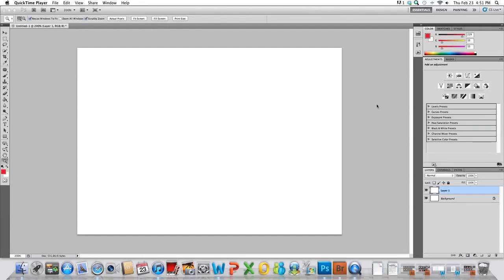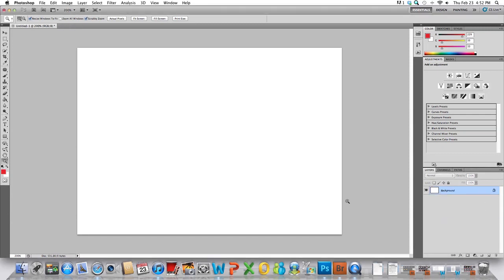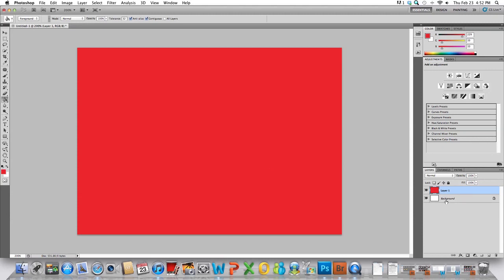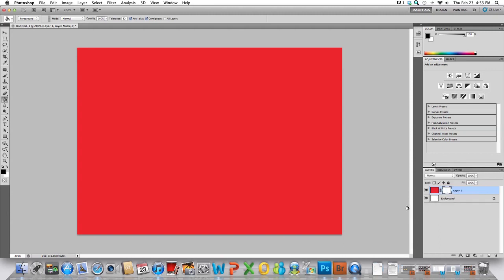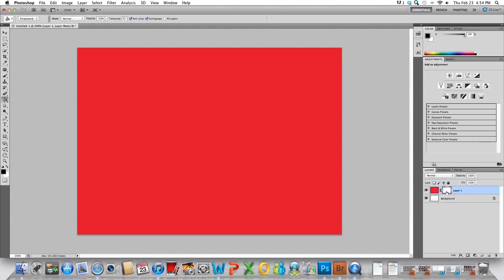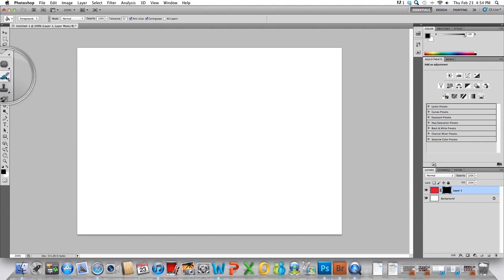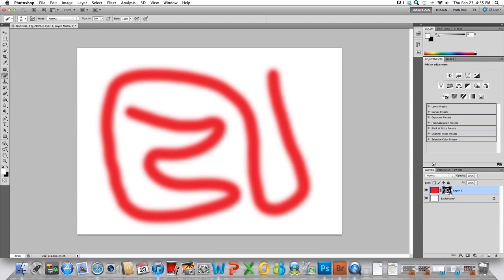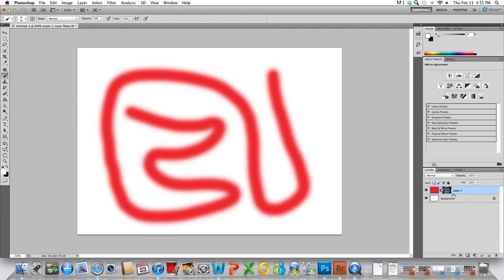Layer Mask Tutorial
This is a tutorial showing the basics of using a layer mask in photoshop.